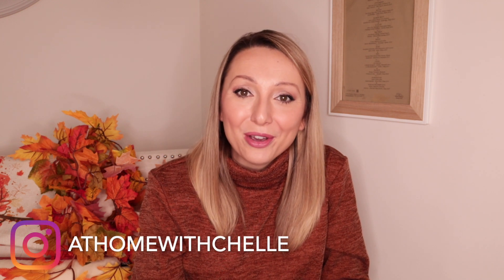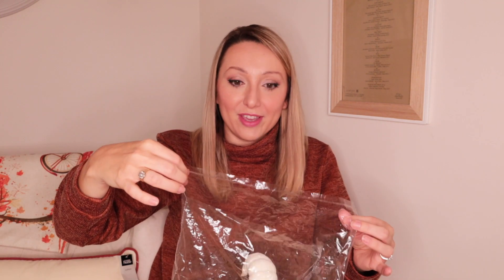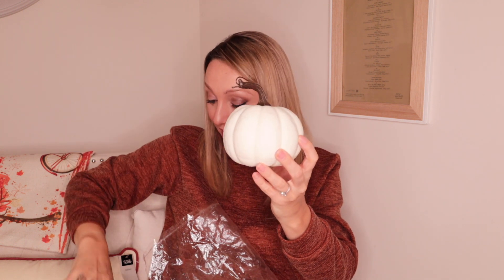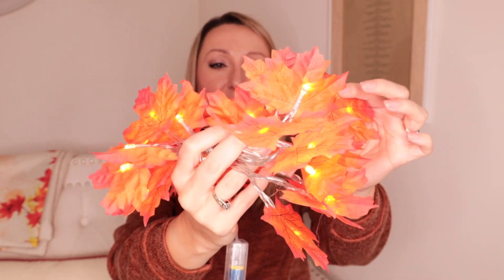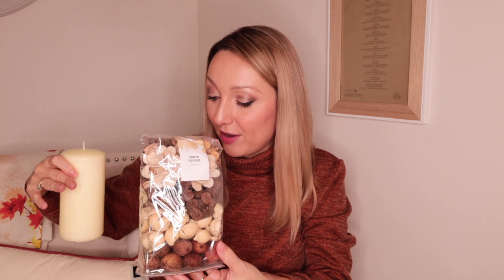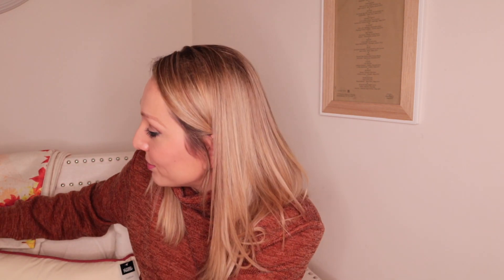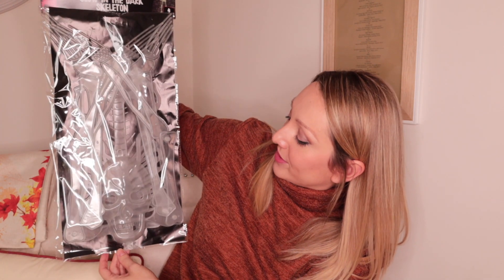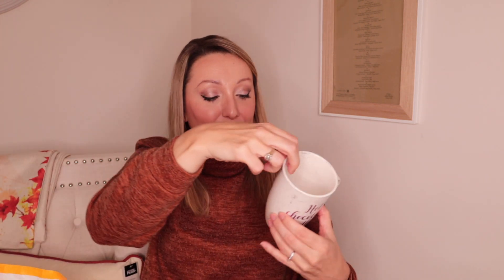Autumn Home Decor Haul / Fall Decor - Amazon, Poundland, Ebay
Today's video is the first of my Autumn hauls where I'll be showing you everything I've bought recently for Autumn to decorate my home for fall.  I've linked the items below where I can.
I love this time of year with all the colours and cosy nights and can't wait to decorate my house with some of the bits I've bought which will be in next weeks video.

Pumpkin decor set